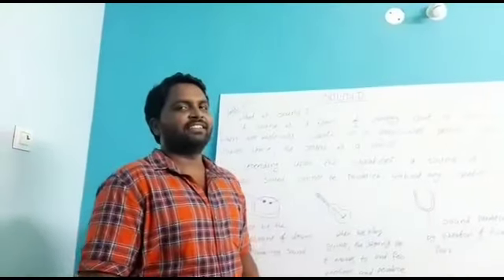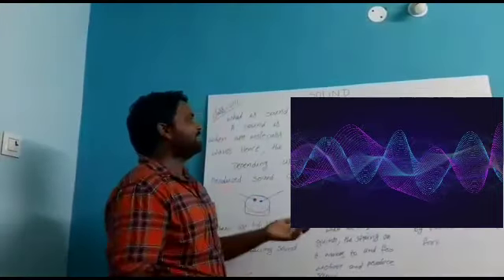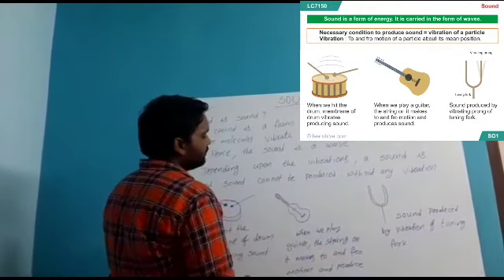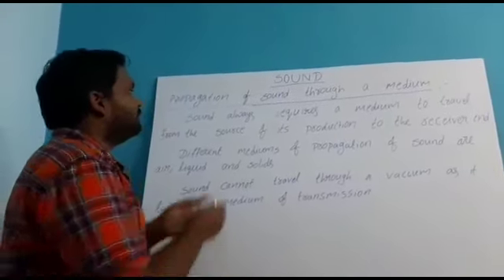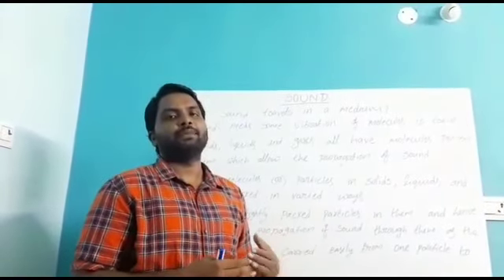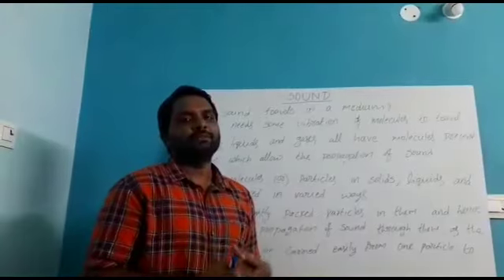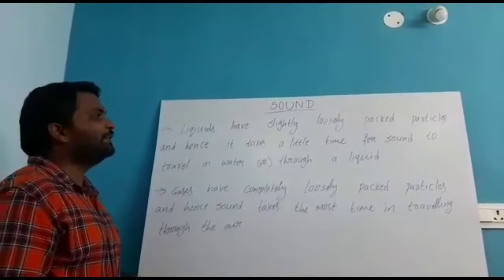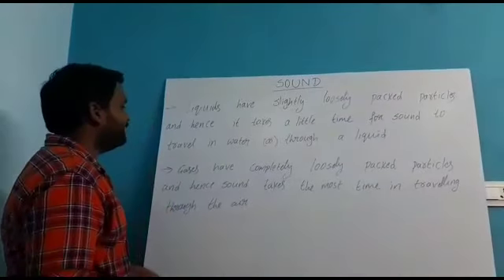"SOUND " // 8 th Class _ Physical Science// By Mr.Rajeev Chand